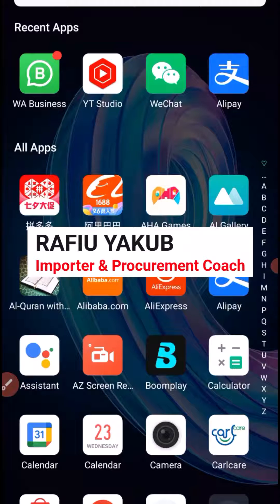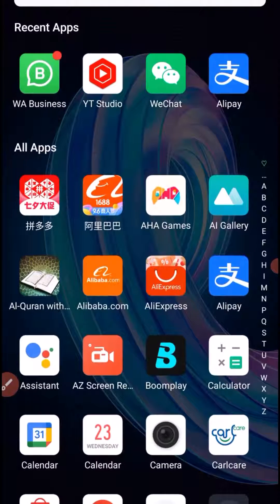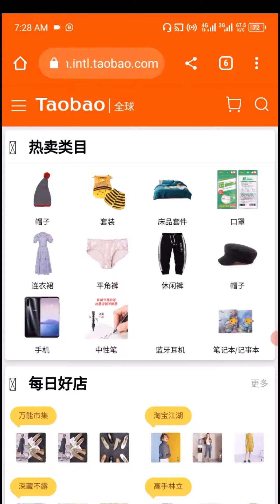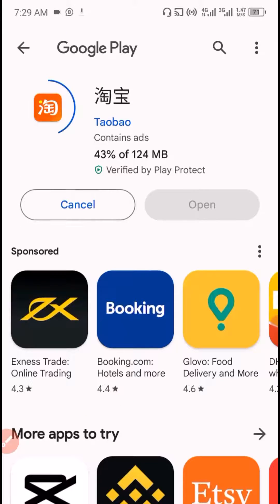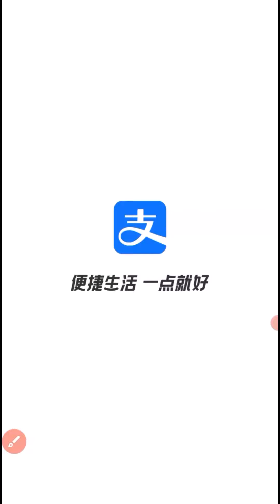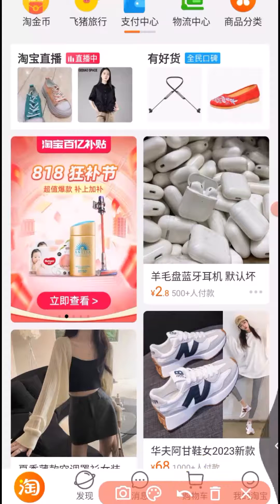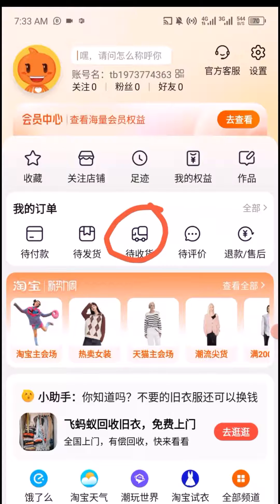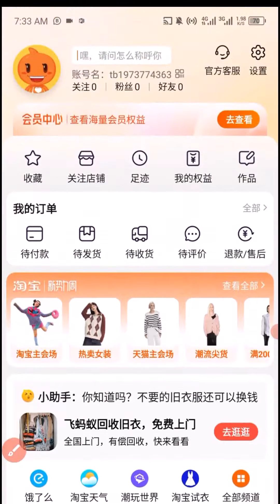How To Install and Set Up Taobao App with Alipay - Step-by-Step Guide!